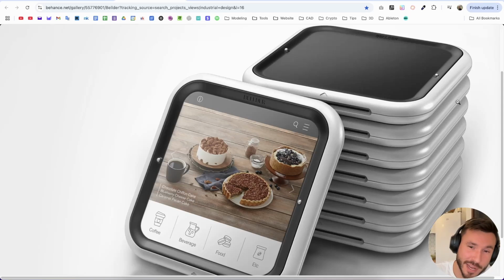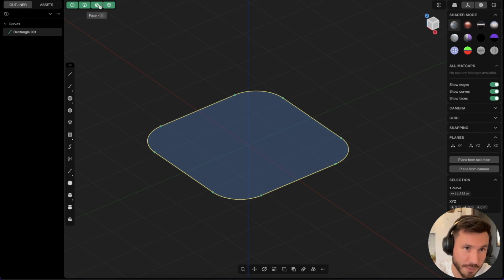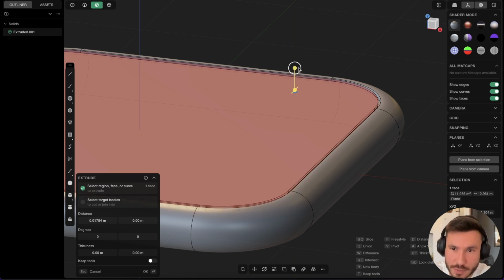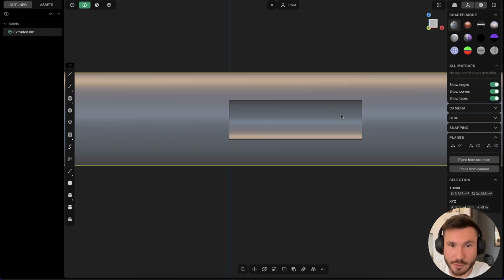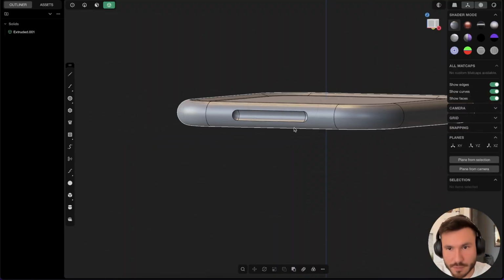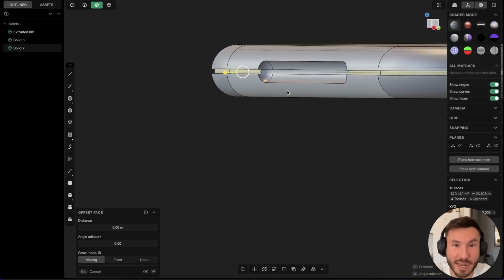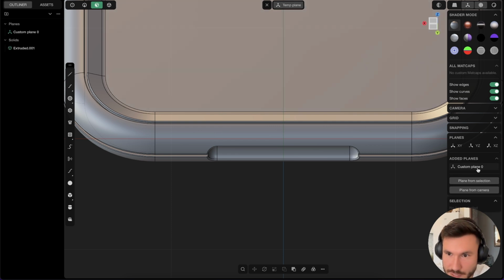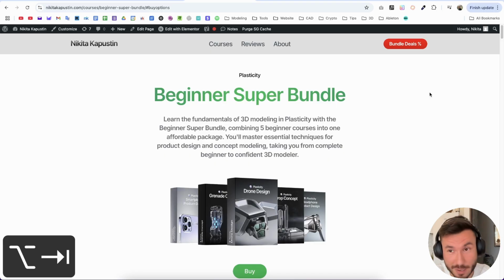SUPER Beginner Friendly 3D Modeling in Plasticity (Tutorial)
🔗 Links Mentioned 🔗

✅ Useful Links ✅

In this tutorial, I’ll walk you through creating a clean, simple product design using Plasticity, the powerful new 3D modeling software. This step-by-step guide is perfect for beginners — no prior experience needed. I’ll show you how to model using fillets, offsets, extrusions, surface alignment, custom planes, and boolean tools to create clean, hard surface designs.

⏲️ Timestamps ⏲️
00:00 — Introduction & Free Trial of Plasticity
01:36 — Creating the Base Shape & Fillets
03:12 — Modeling the Inset and Screen Angles
06:01 — Adding the Circular Cut & Mirroring
09:00 — Creating Cuts & Using Booleans
12:10 — Detailing Edges & Final Fillets
13:01 — Adding a Triangle Detail Using Custom Work Plane